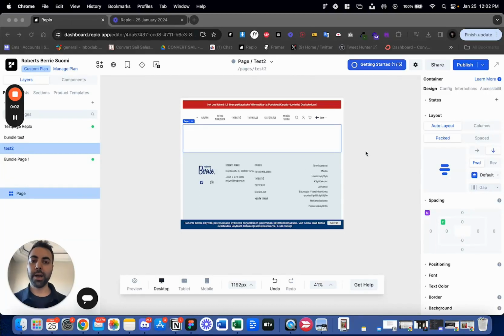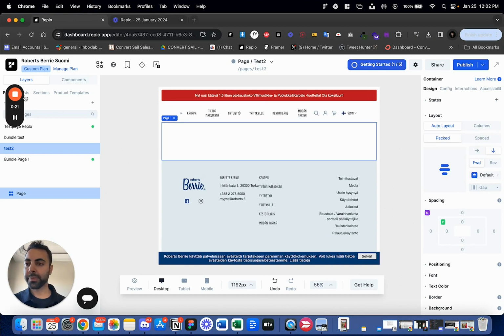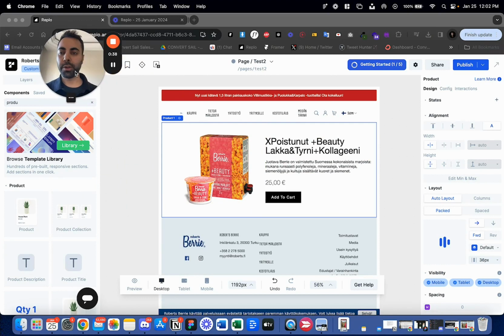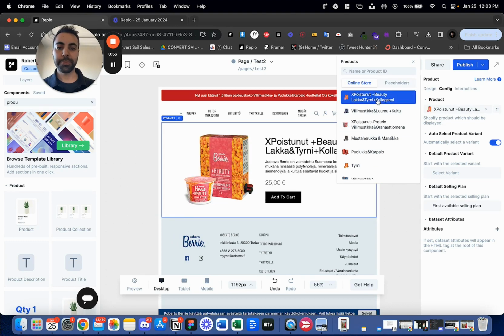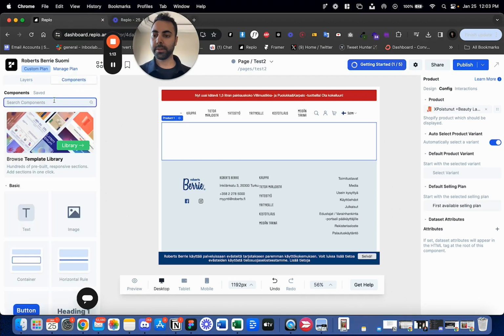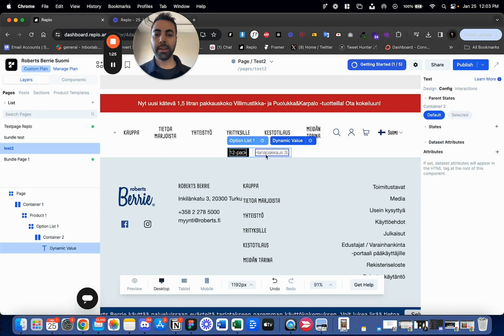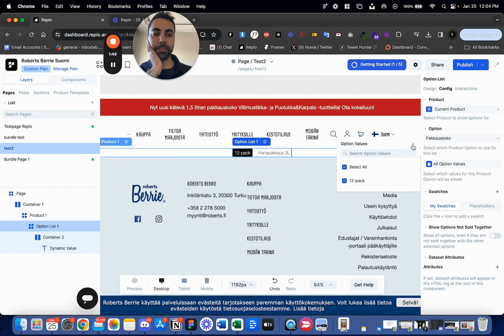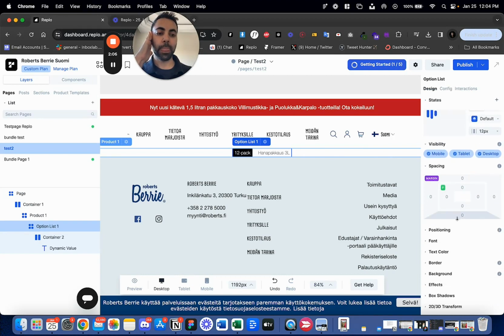How to Set up Options & Variants